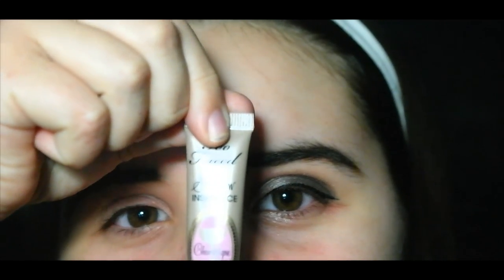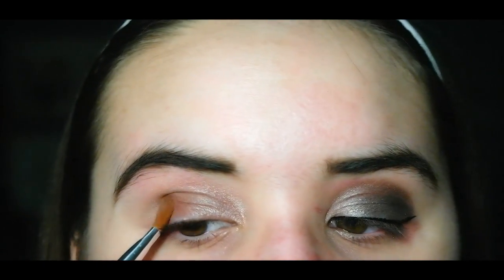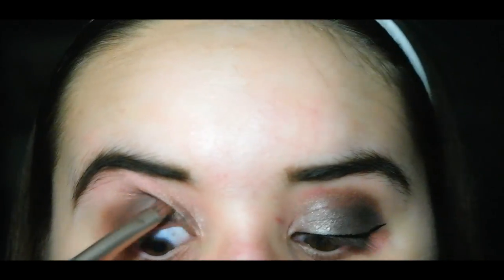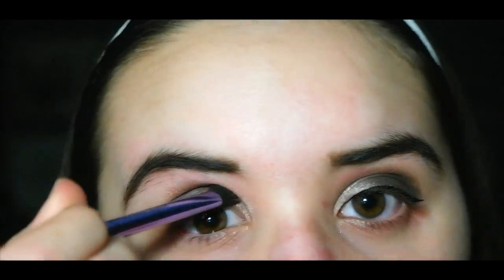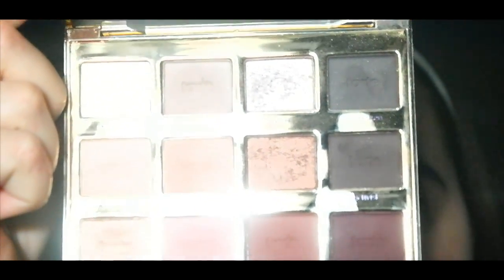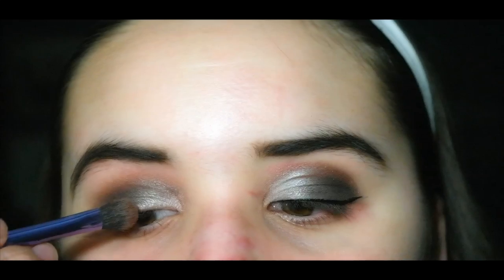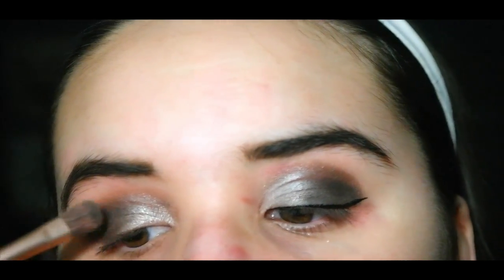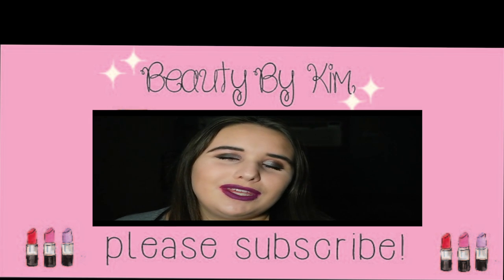Polar Vortex Smoky Eye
The footage got corrupted during my face and lips routine.
Check my V-Day makeup for my face routine!
Lipstick worn: Vintage by Anastasia Beverly Hills

*NO COPYRIGHT INFRINGMENT INTENDED*
INTRO- Peking DuK - Feels Like
OUTRO- Neon Indian - C'est la vie (Say the Casualties!)